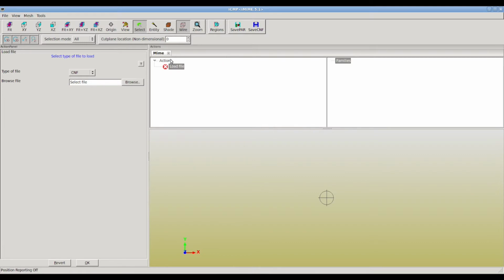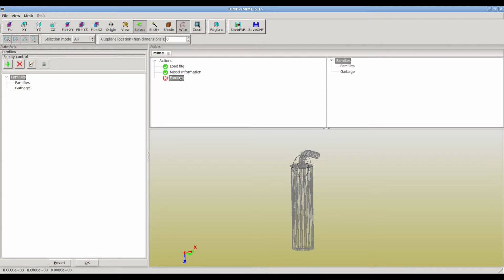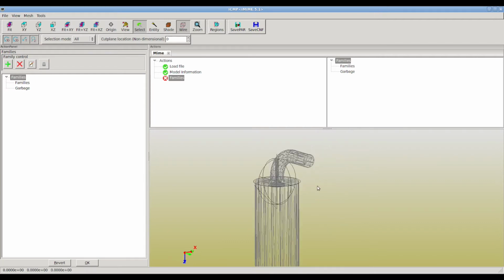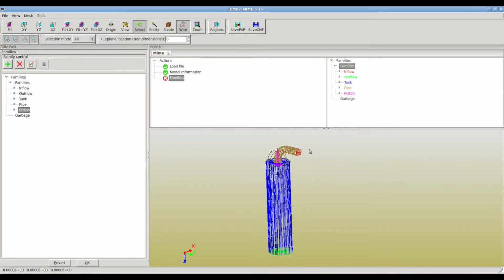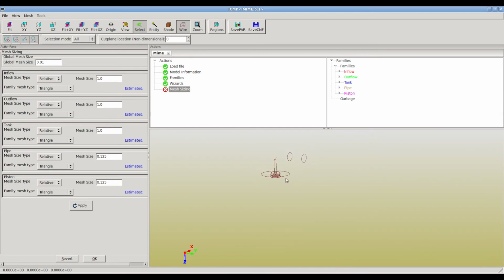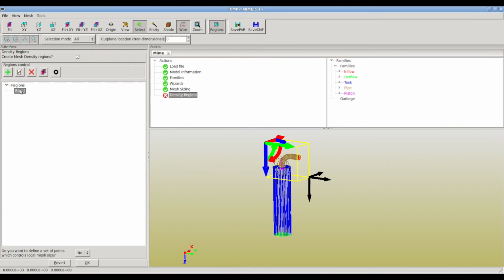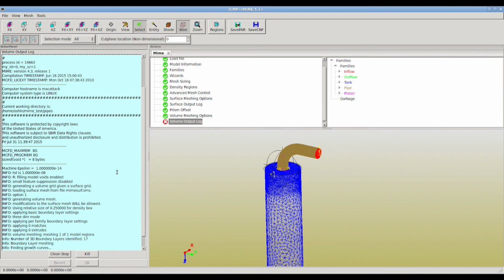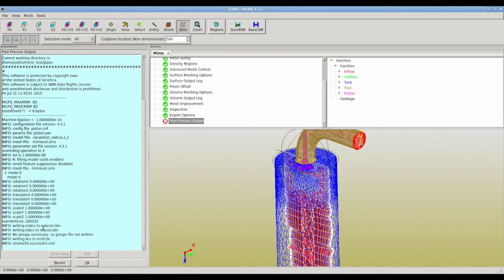IMIME Example: Single Intake Piston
Mesh generation for a single intake piston using IMIME.